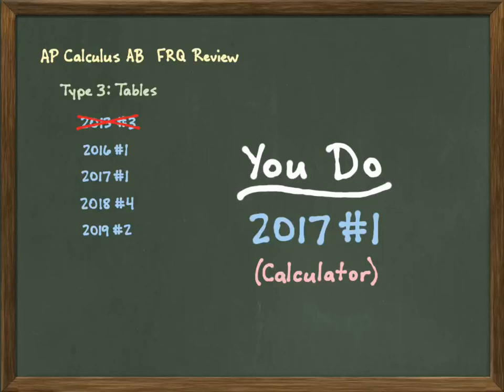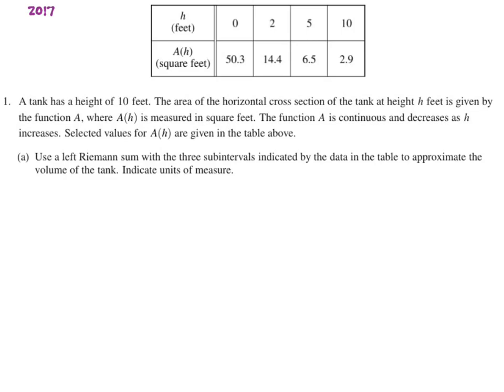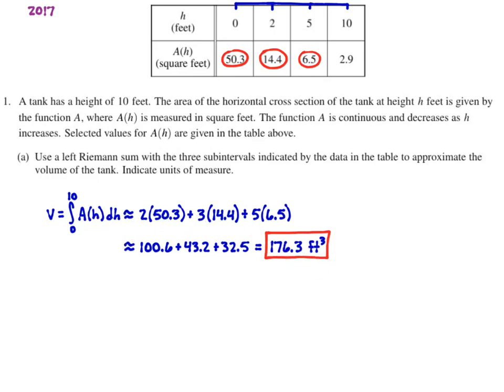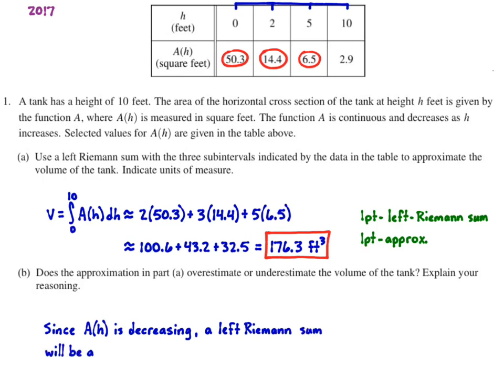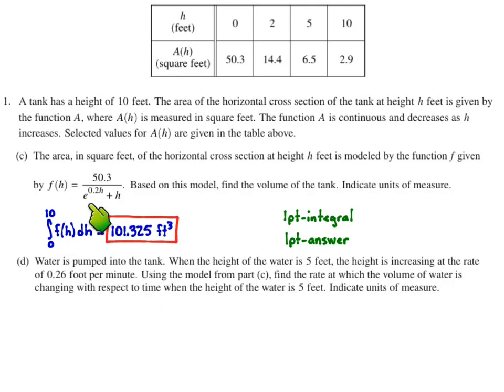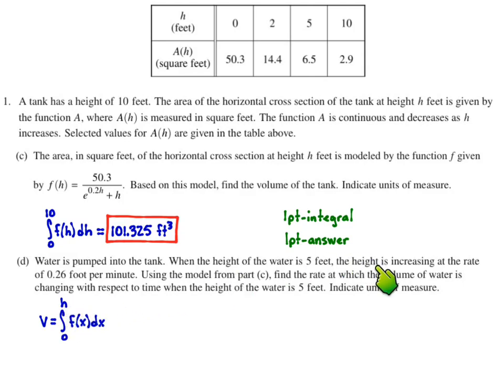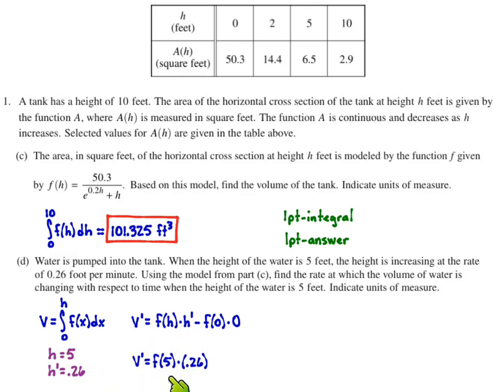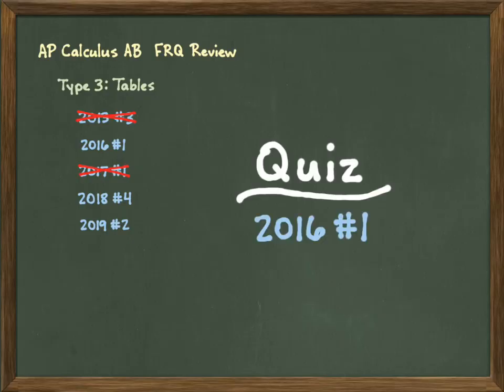FRQ Review - Tables (2)